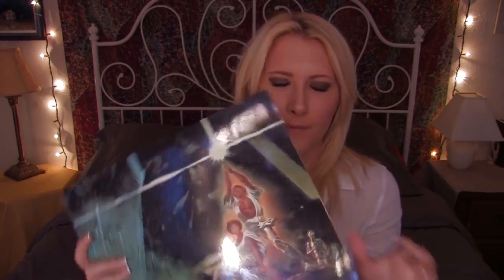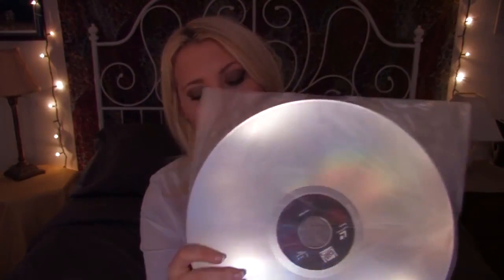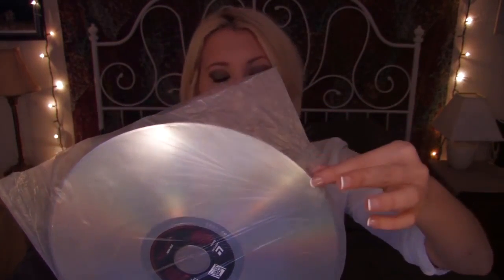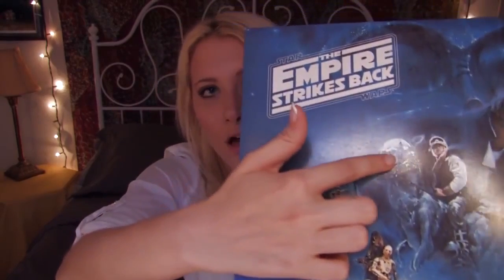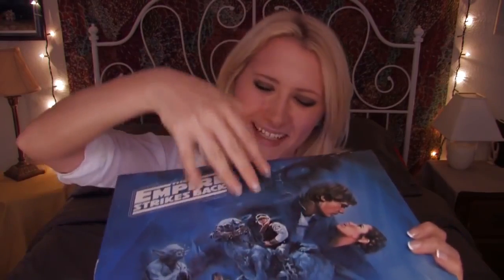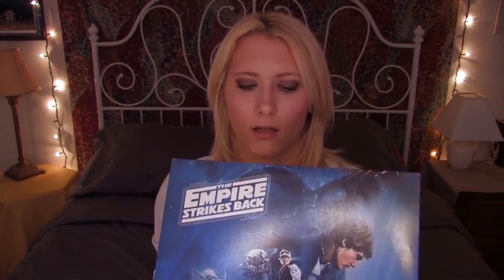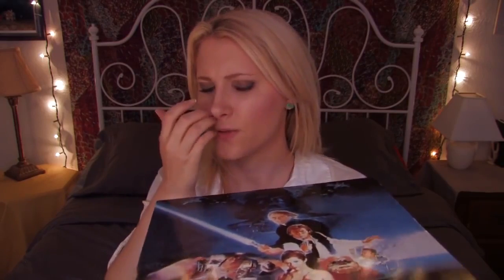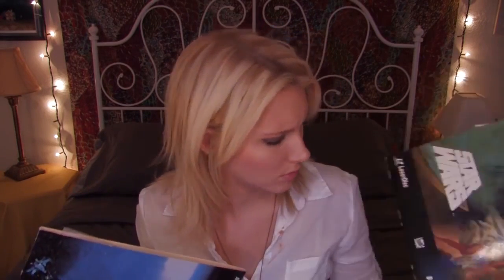Time Travel Tuesday: Star Wars - ASMR - Soft Spoken, Whisper, Tapping, Scratching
Hello, my fellow Tingleheads. Please excuse the tardiness of this week's Time Travel Tuesday - The Force was NOT strong with the upload times. This week's topic is the timeless epic space opera, Star Wars. So I hope enjoy it, you will. Relax, you should.

Note: As mentioned in the video, there will not be a vote this week! I'll be surprising you guys next week with my own Time Travel Tuesday topic choice. Try and guess what it will be in the comments section! :D

For anyone interested, here is a link to my Virtual Reality related channel

Common triggers included: Soft speaking, whisper, tapping, scratching, tracing, mindful movements, sticky fingers